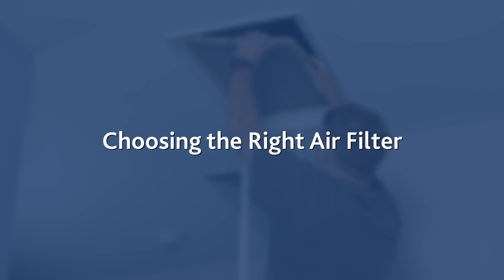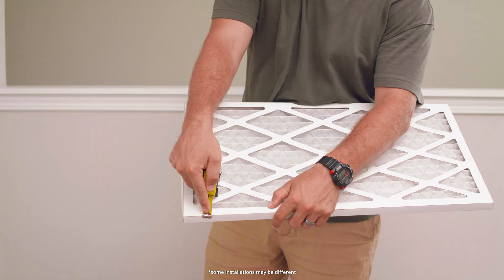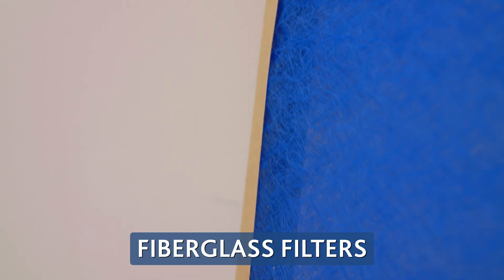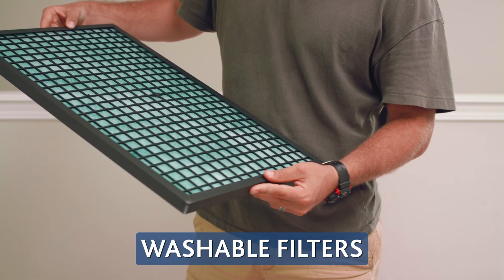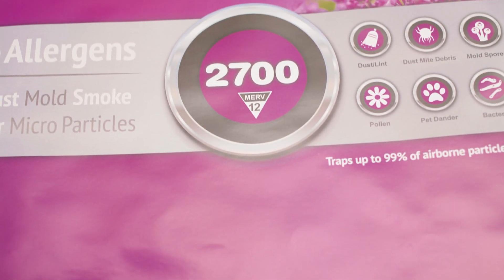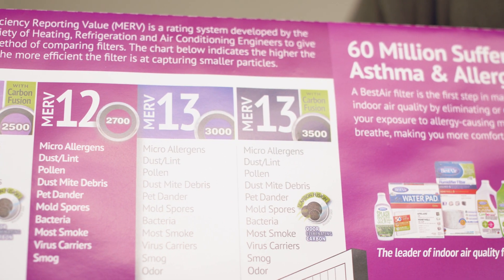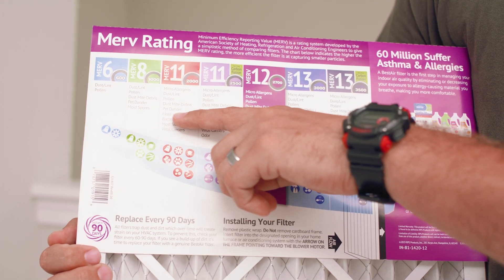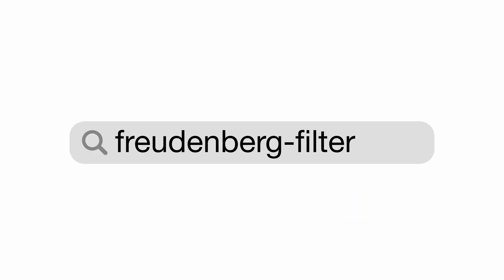Choosing the Right Air Filter | Freudenberg Filtration Technologies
Check out how to choose the right Air Filter for a healthier and better life. With our wide range of filter solutions, there is exactly the right one for your specific needs.

More details about Residential Filtration: World of Living – Freudenberg Filtration Technologies
▬▬ About Freudenberg Filtration Technologies ▬▬
Protecting people and the environment, conserving resources and optimizing
industrial processes – those are the things that drive us and make us proud at Freudenberg Filtration Technologies. We serve our customers with technically cutting-edge products and system solutions as well as unique services in air and water filtration. As part of the Freudenberg Group with over 40,000 employees worldwide, our business activities are guided by strong corporate values and outstanding quality standards.